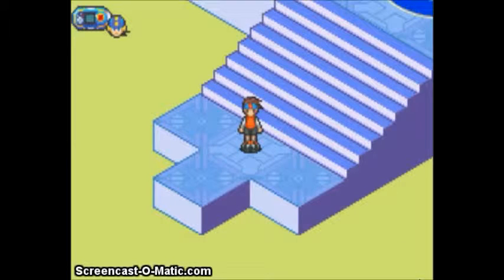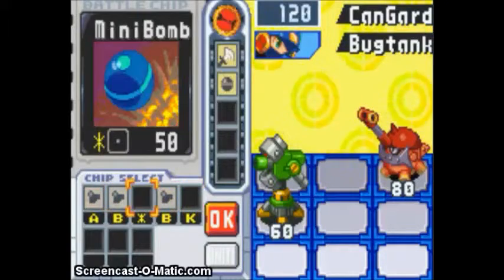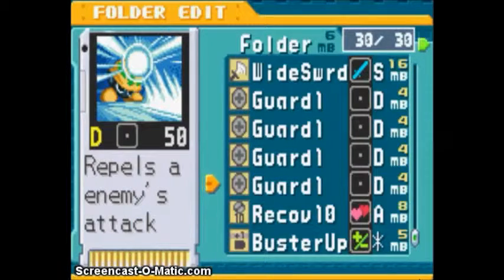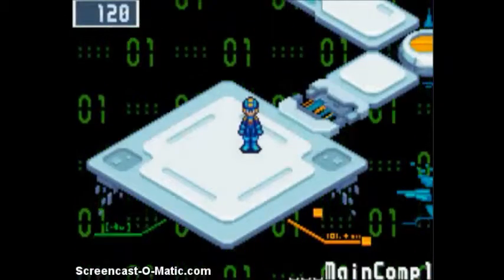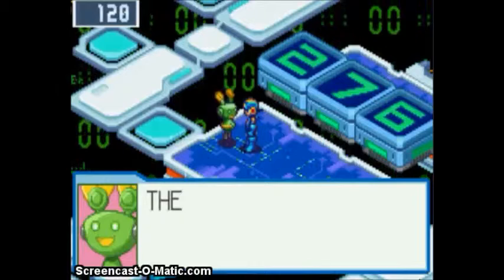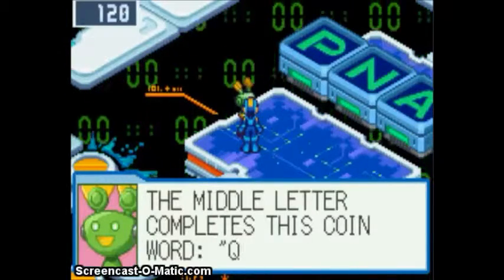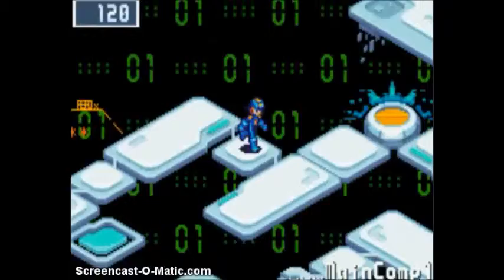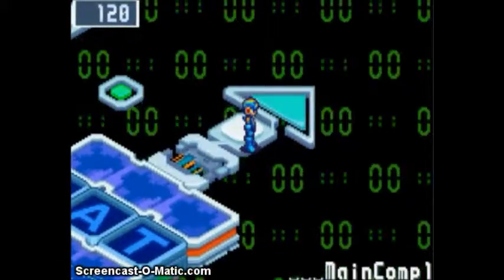MMBN5 Dark Run - Episode 5: The Game of Passwords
Really? Sci Lab needs new passwords